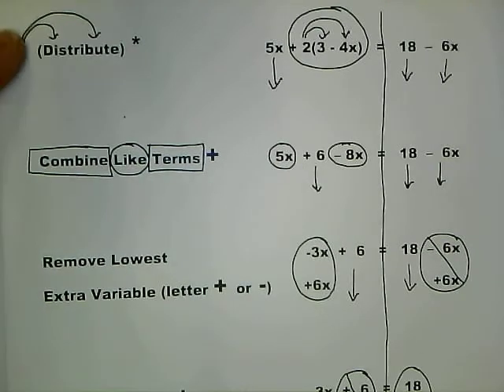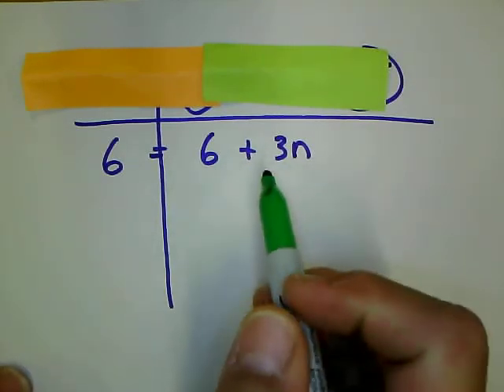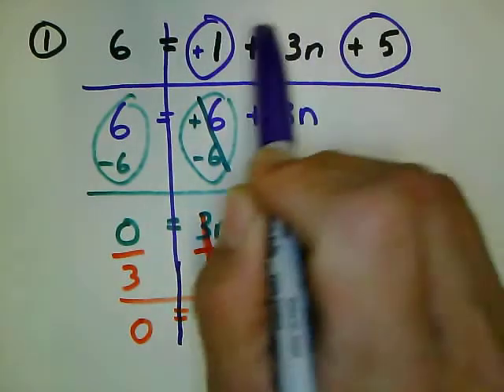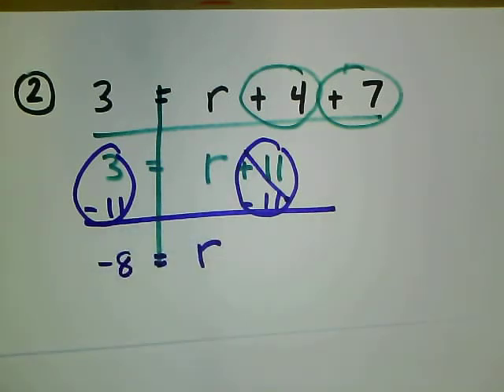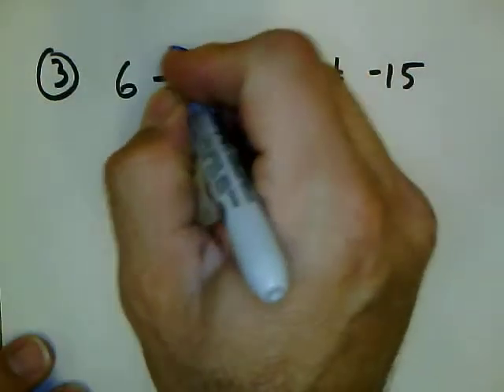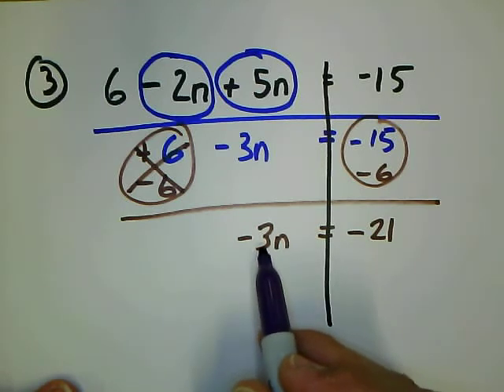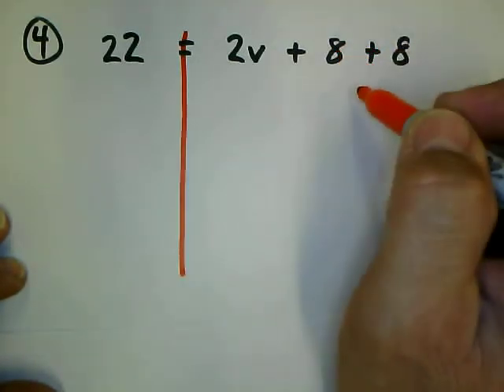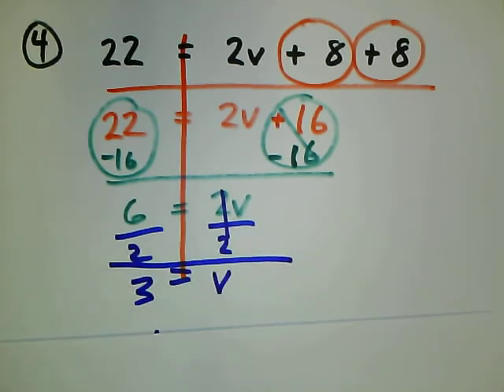10/26/2020 Three Step Equations (Combine) Day 2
Watch once, Watch it twice, Take the notes, Work it right, Submit good work!